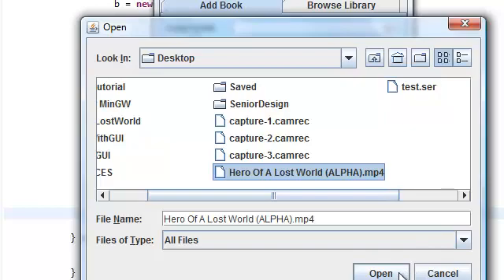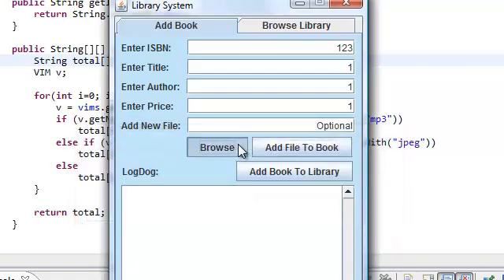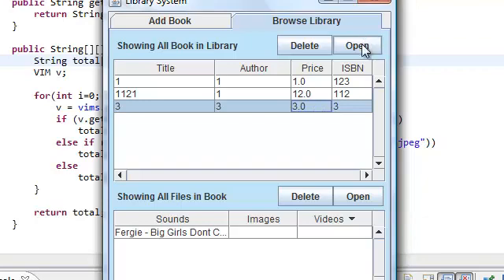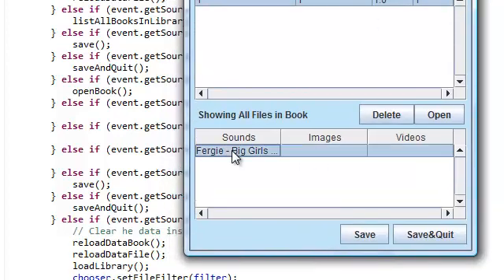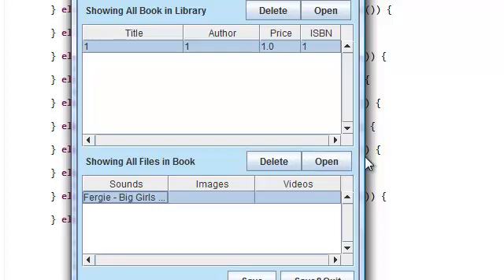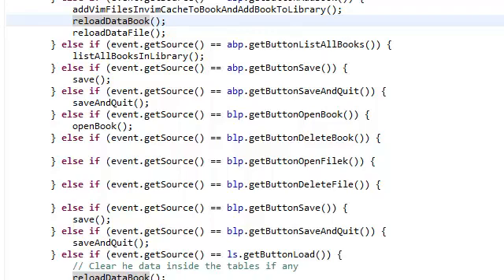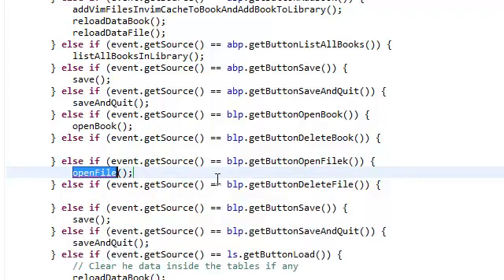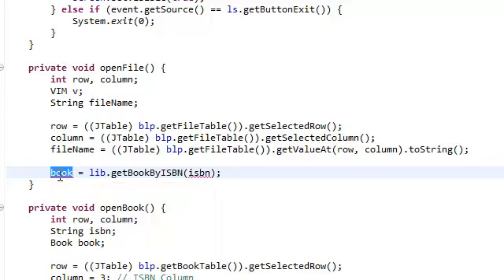Java: Extended Simple Library System With GUI (Part 47)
Made for college purposes.